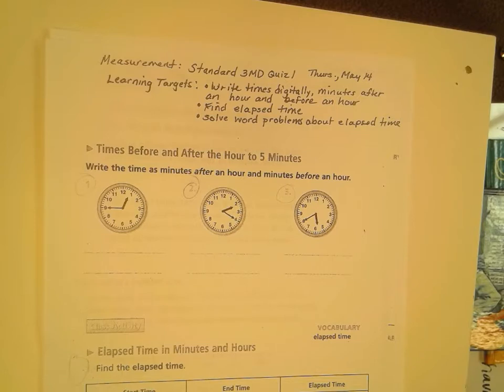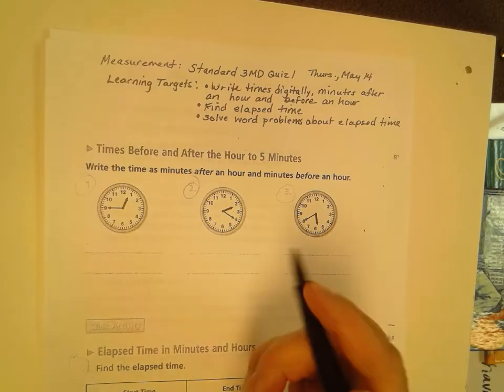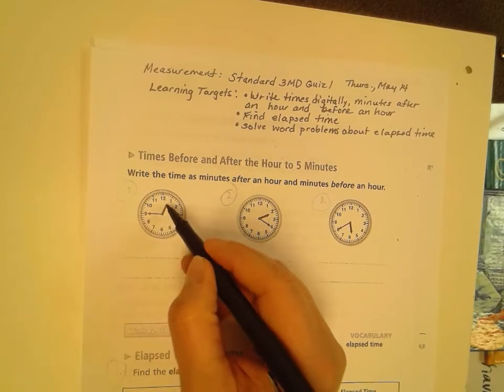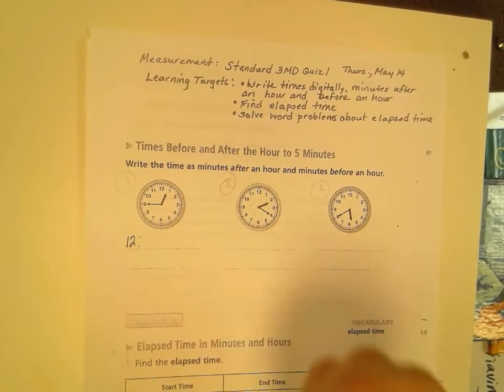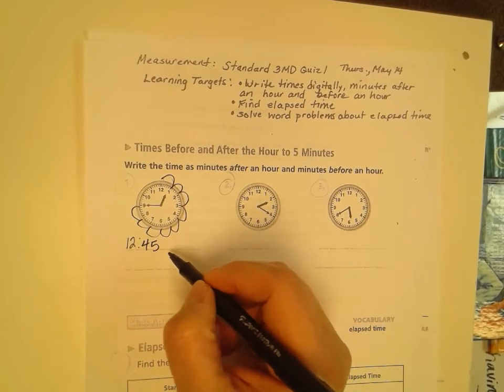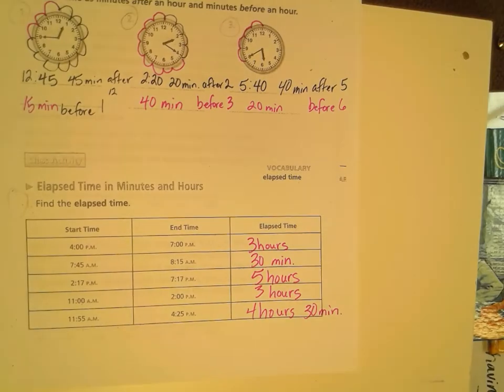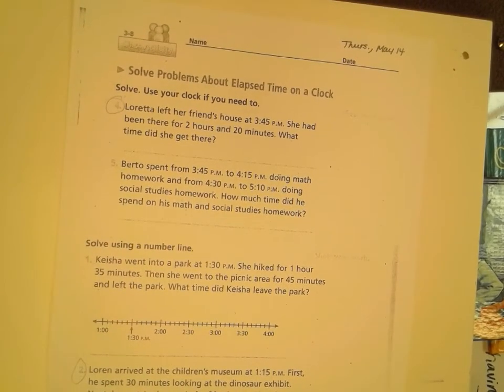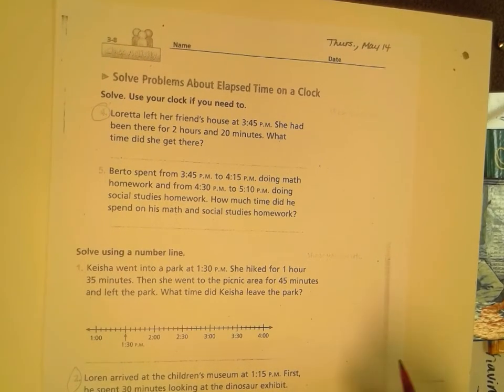Math Review May 14